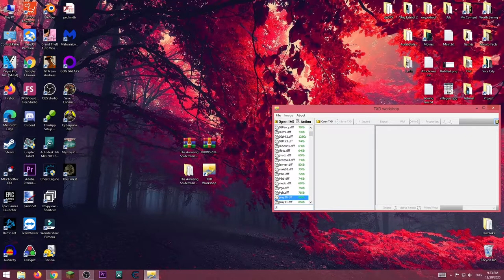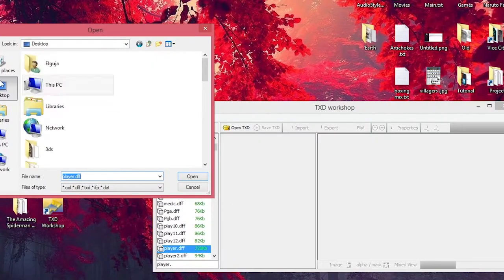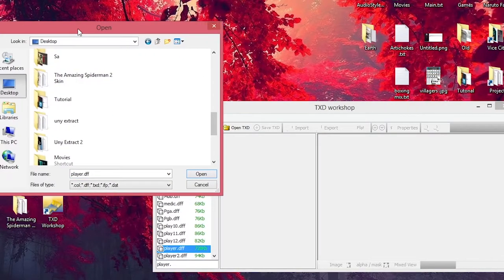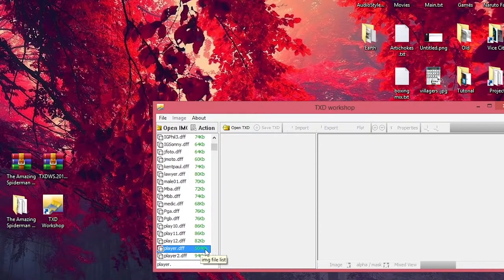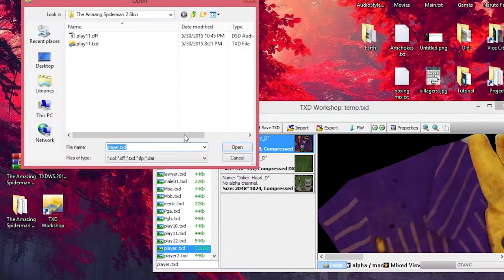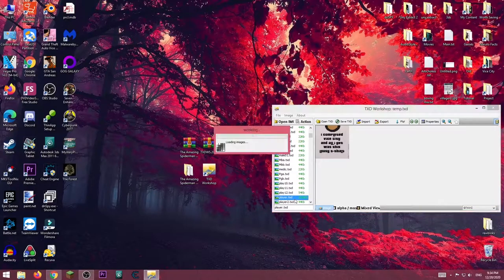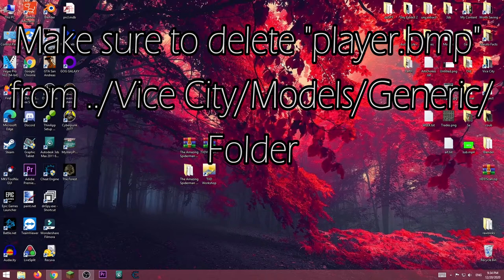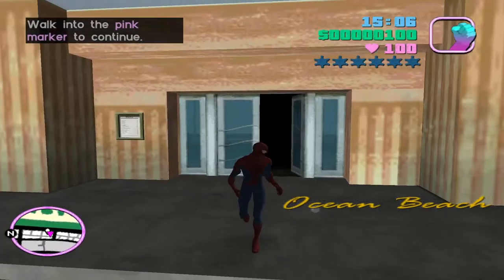How to Change Tommy Vercetti Model to Spider-Man In GTA Vice City